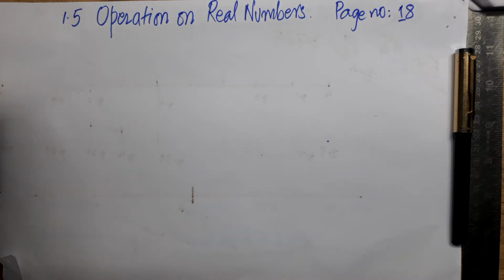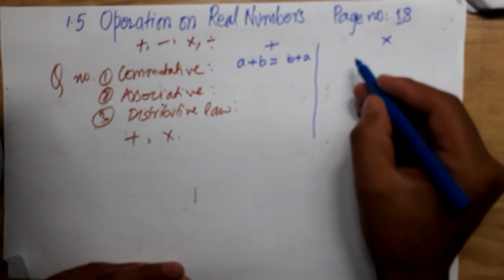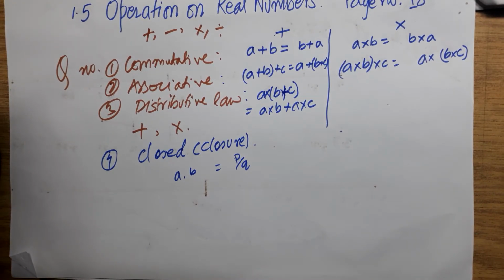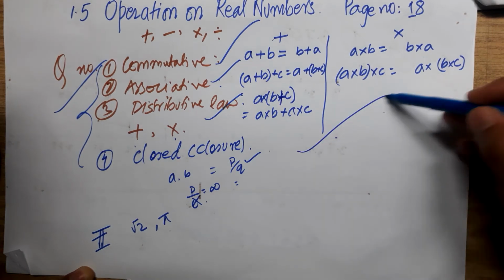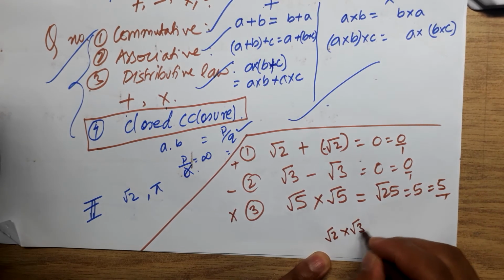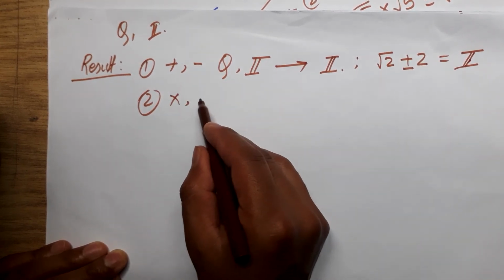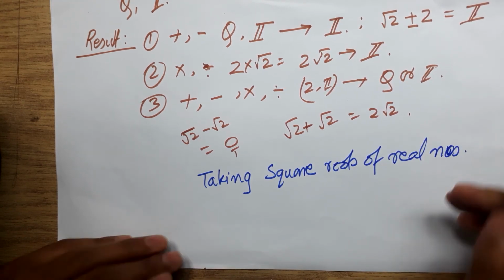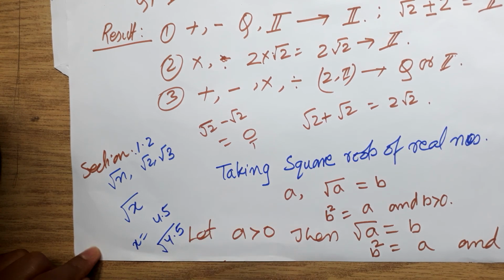Operation on real number | IX CBSE Maths| Chapter 01